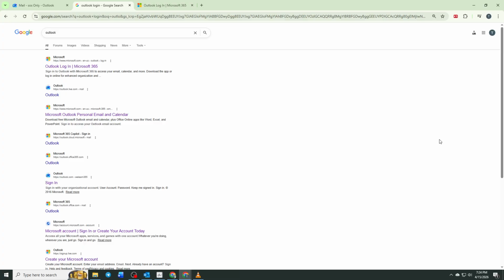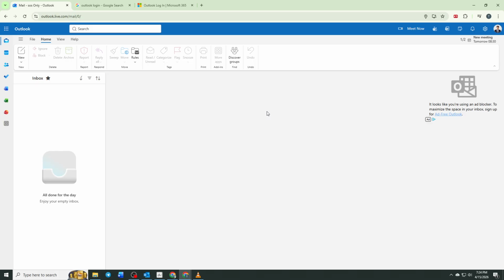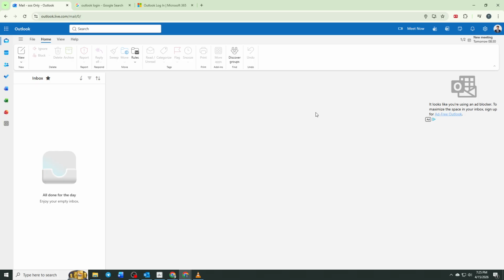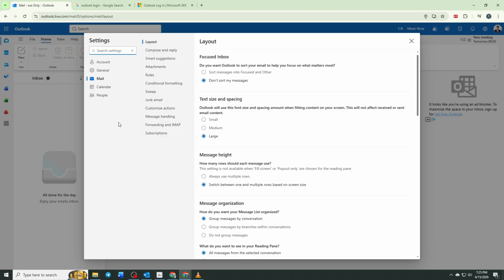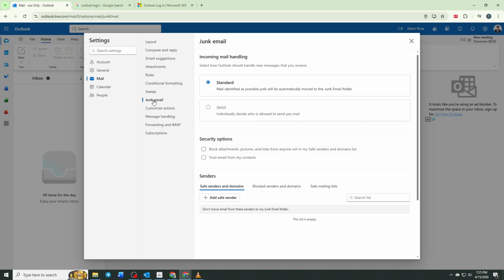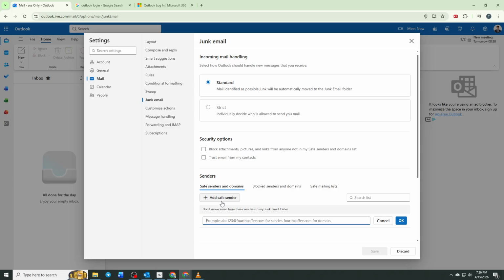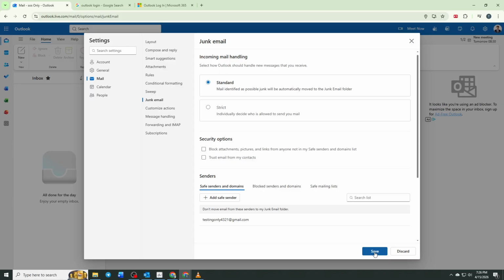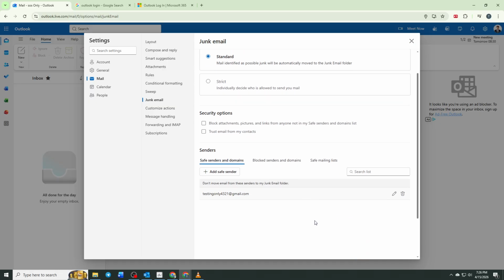How To Add Email To The Safe Sender List In Microsoft Outlook 365 [2026 Guide]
If you’ve been missing important emails or filtering out messages you actually want to receive, this guide is perfect for you! We’ll walk you through each step clearly and concisely, ensuring you can follow along without any hassle.

By the end of this video, you'll have a better understanding of how to manage your email settings effectively.